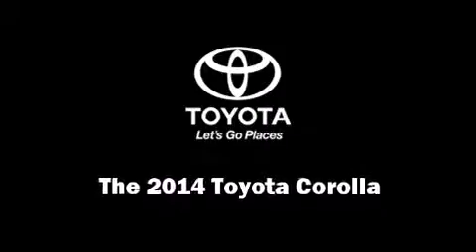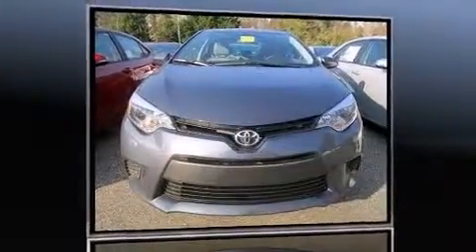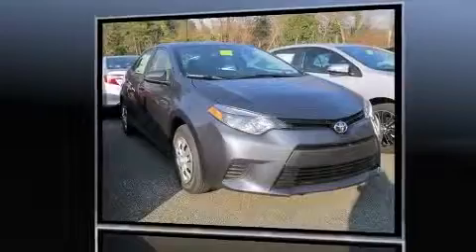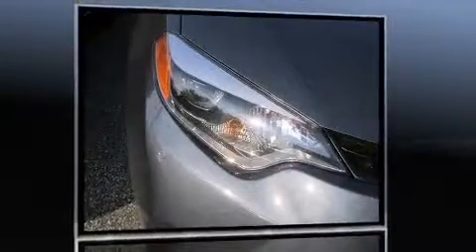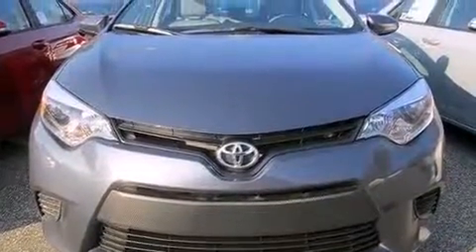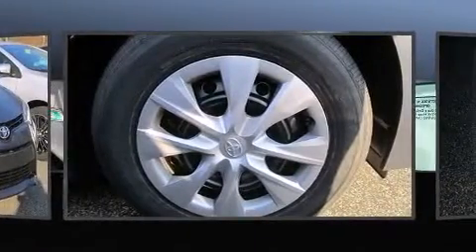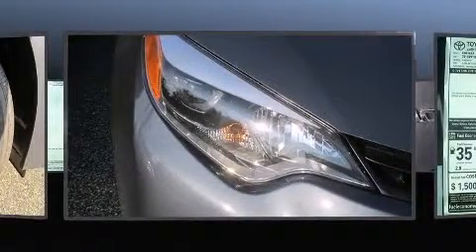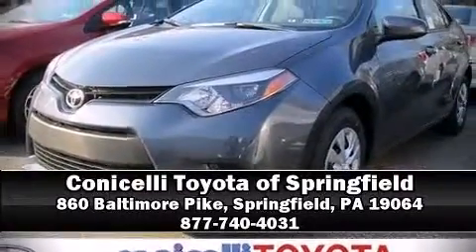2014 Toyota Corolla LE ECO in Springfield, PA 19064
Sensibility and practicality define the 2014 Toyota Corolla. This 4 door, 5 passenger sedan offers the latest in technological innovation and style. It features a front-wheel-drive platform, an automatic transmission, and a 1.8 liter 4 cylinder engine. Toyota prioritized comfort and style by including: a tachometer, a trip computer, tilt steering wheel, power door mirrors and heated door mirrors, remote keyless entry, cruise control, and 1-touch window functionality. Audio features include a CD player with MP3 capability, and 6 speakers, enhancing the audio experience throughout the interior. Toyota ensures the safety and security of its passengers with equipment such as: dual front impact airbags with occupant sensing airbag, head curtain airbags, traction control, brake assist, anti-whiplash front head restraints, ignition disabling, and ABS brakes. This car was designed with safety in mind, allowing you to drive with even greater assurance. Our team is professional, and we offer a no-pressure environment. We'd be happy to answer any questions that you may have. We are here to help you.